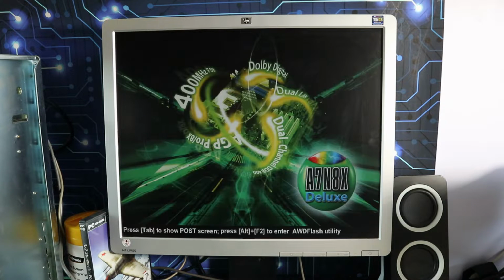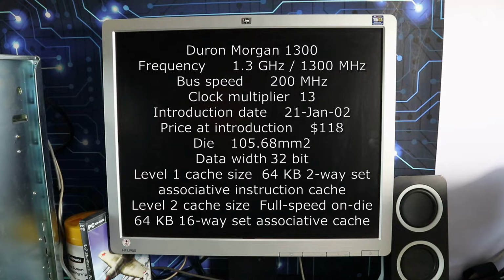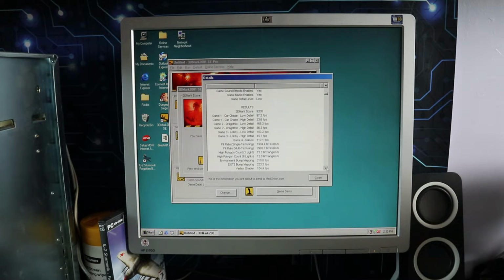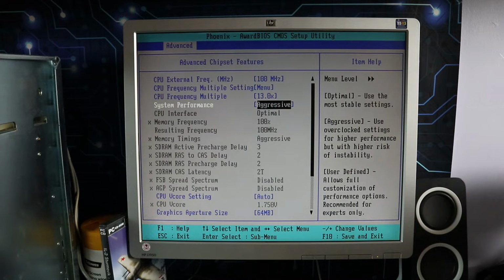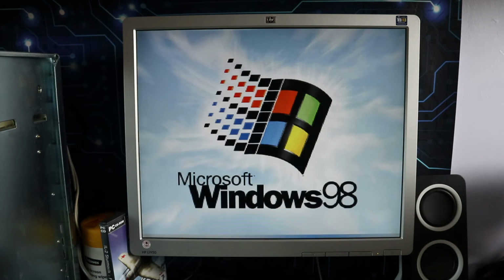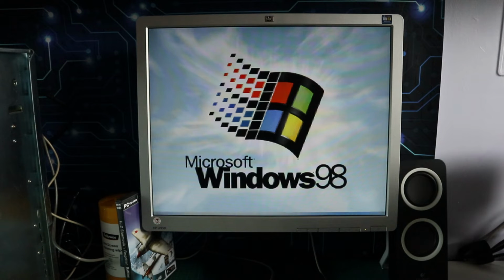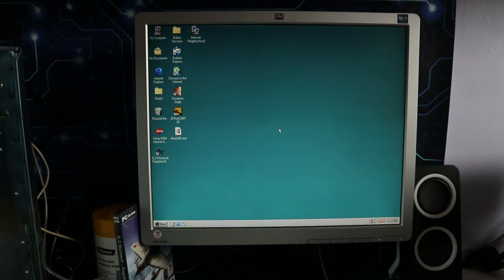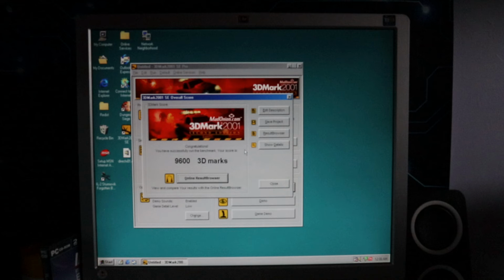Athlon vs Duron Overclock. Part 1, overclocking a Duron 1300 Morgan core.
00:00  Intro
00:35 The Machine
01:20 capcitors
02:52 The Processors
04:40 Pencil Trick
05:15 Unclocked Bencmarking
07:25 Overclocking shenanigans
16:10 Overcloked Benches
18:18 Conclusion